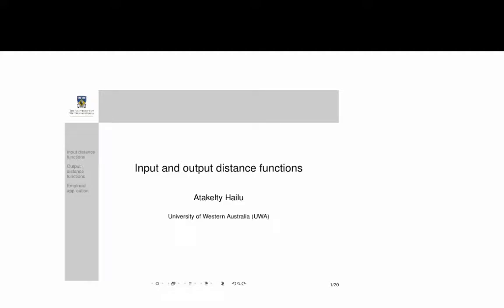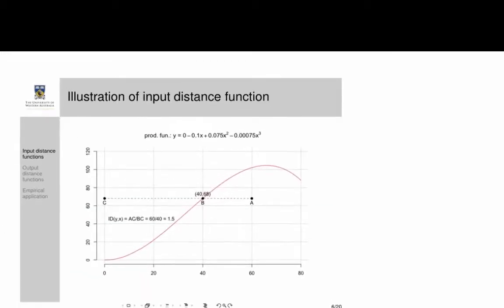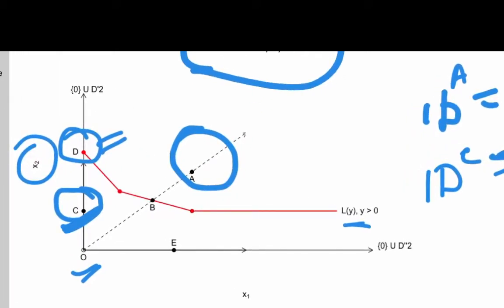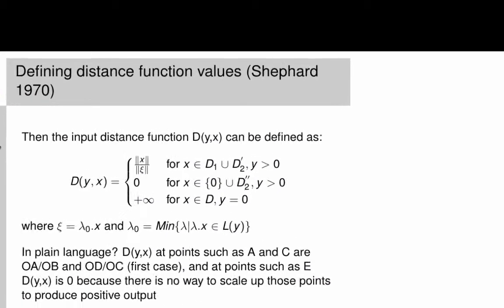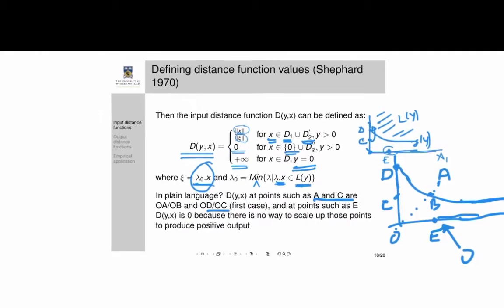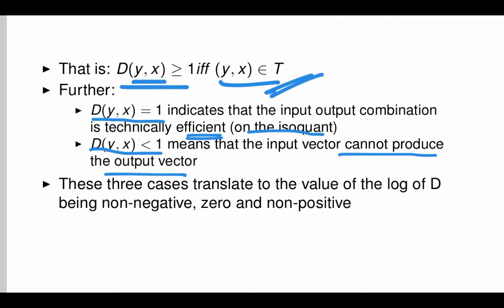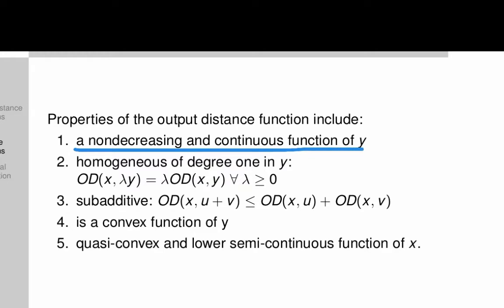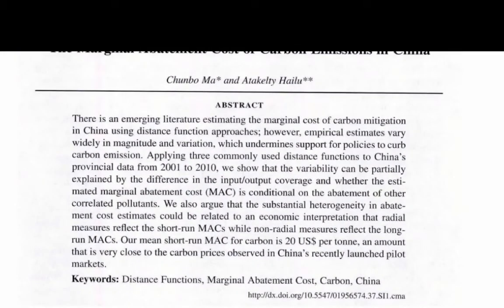distance functions (radial) and empirical application issues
Input and output distance functions (or radial distance functions) are described and characterised. Empirical application issues are also discussed briefly, including why these functions need to be estimated as translog functions if the linear homogeneity property is going to be imposed globally.